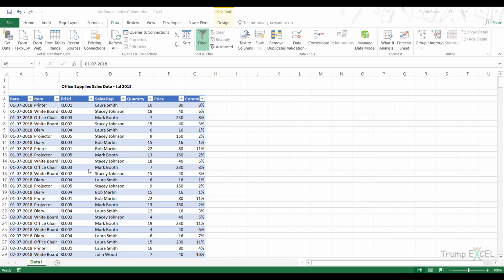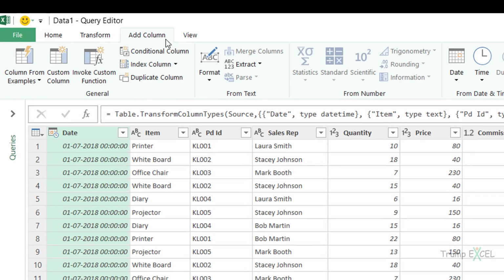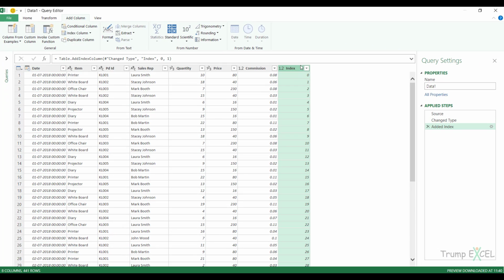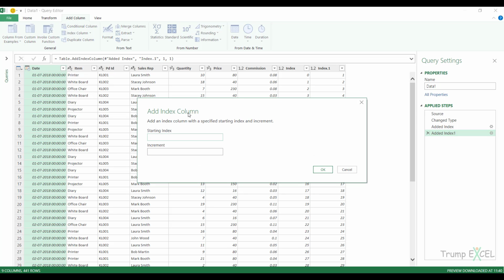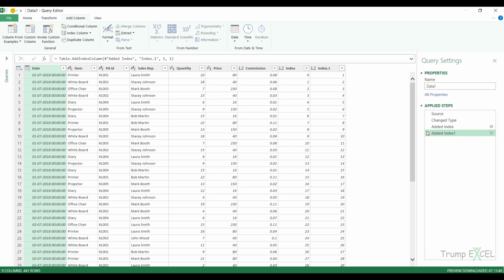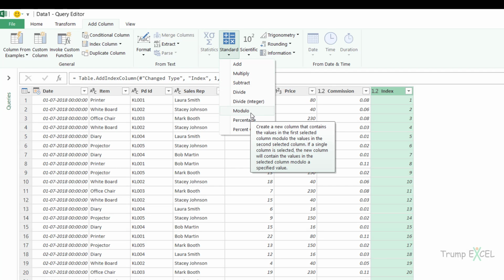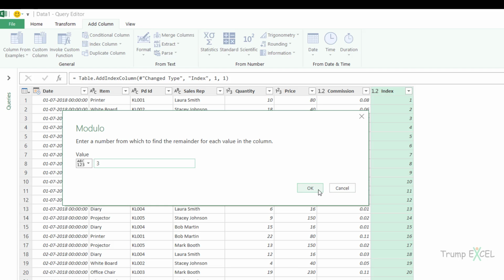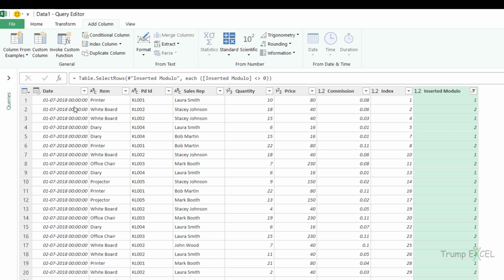29 - Adding an Index Column in Power Query in Excel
In this video, I will show you how to add an index column in your data in Power Query editor

0:00 Introduction
0:16 Opening Data in Power Query
0:34 Adding an Index Column Options
1:04 Inserting Serial Numbers
1:36 Custom Index Options
2:15 Practical Example: Removing Every Third Row
2:44 Using the Modulo Function
3:29 Filtering Based on Index Values